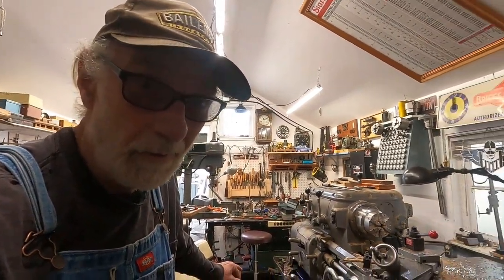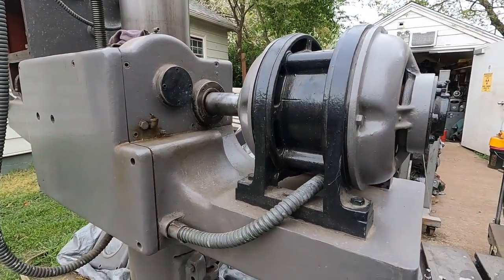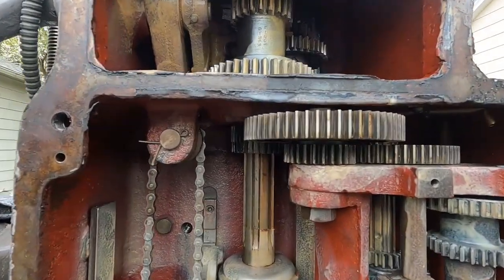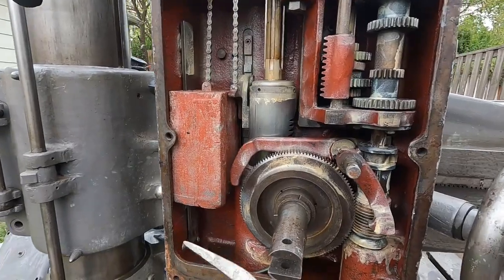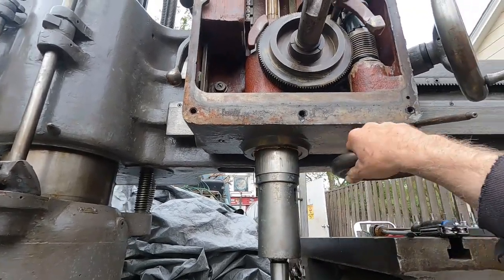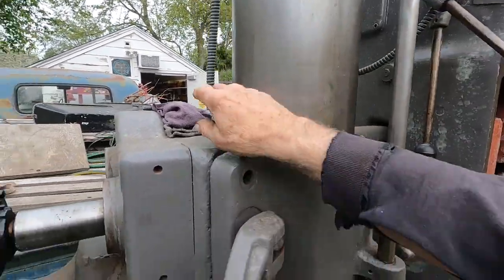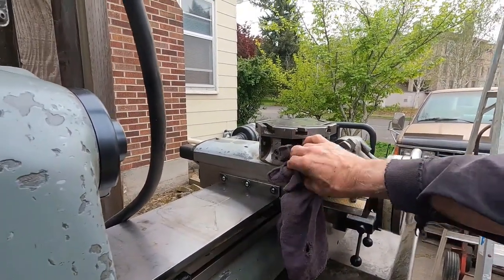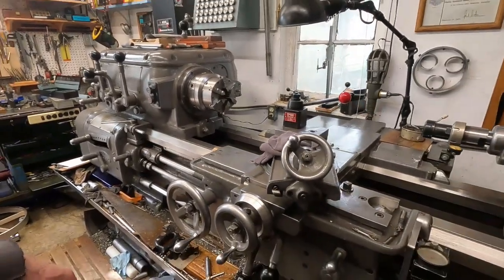The machine tool projects continue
The machining shed or one car garage is functioning better than expected and back on to the largest project, Morris radial drill press. This drill press is identical to the one on the Battleship New Jersey and other battleship machine shops from WW2. This early 1940s drill is from plutonium production Hanford Nuclear Reservation. Morris was a well known and early maker of radial drills purchased by Pratt&Whitney/Niles group and disappeared in the 1950s. This drill was rescued from a scrap yard, the machine had very little use but had a hard to repair frozen head on the horizonal arm. more to come on this rare radial drill.